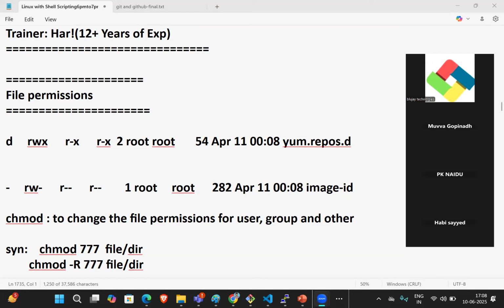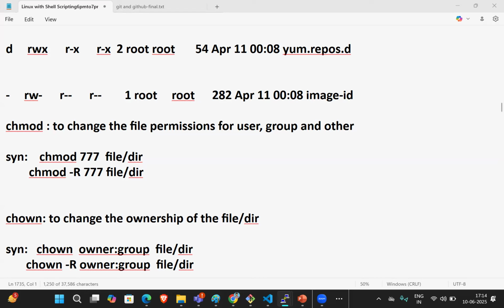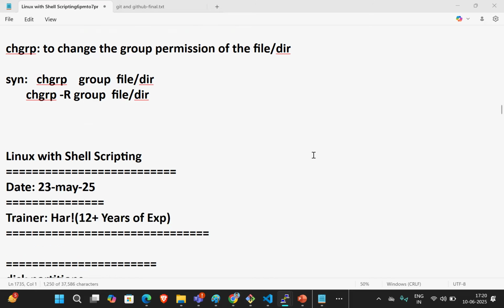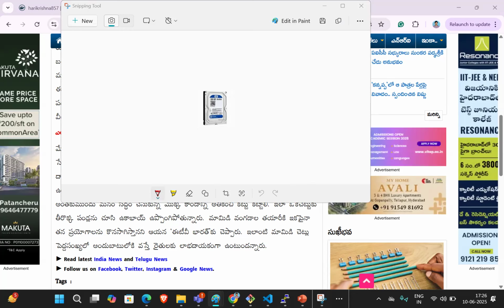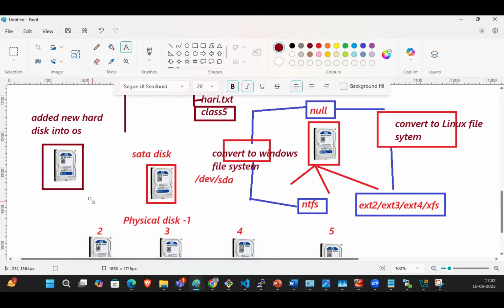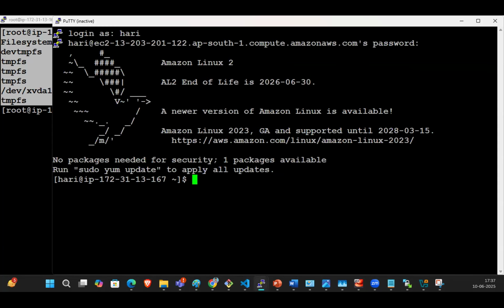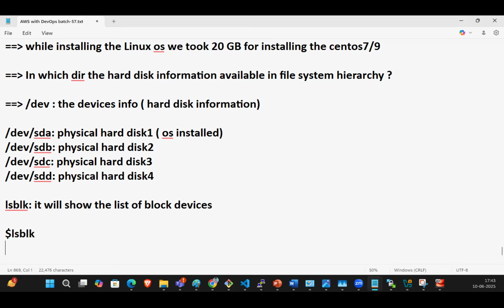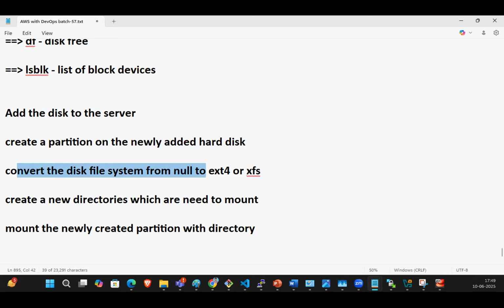Disk Partitioning in Linux | Everything You Need to Know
Hard disk partitioning is a core concept in Linux system administration and DevOps environments. In this video, you’ll learn what a hard disk partition is, why it’s required, and how disk partitioning works in Linux systems.

We explain primary, extended, and logical partitions, along with real-time use cases from Linux servers and production environments. This video is perfect for Linux beginners, system administrators, DevOps engineers, and interview preparation.

 In this video, you will learn:

What is a hard disk partition

Why disk partitioning is important

Types of disk partitions in Linux

Real-world disk partitioning examples

Disk partitioning concepts for interviews

If you’re preparing for Linux, AWS, or DevOps roles, this concept is a must-know foundation topic.